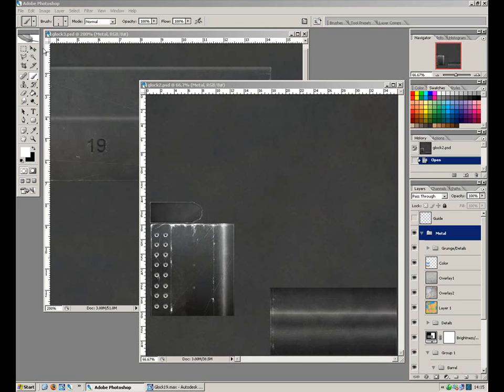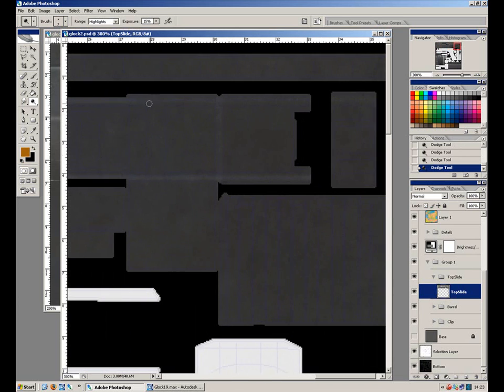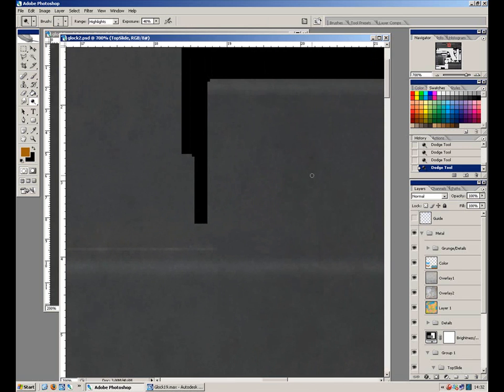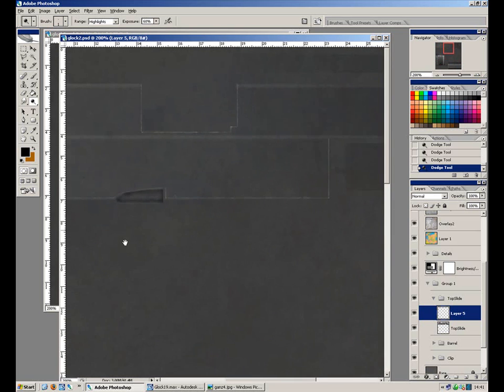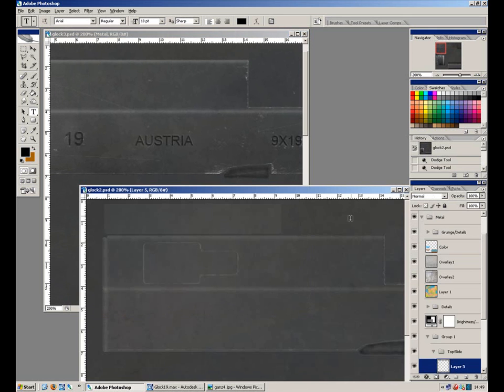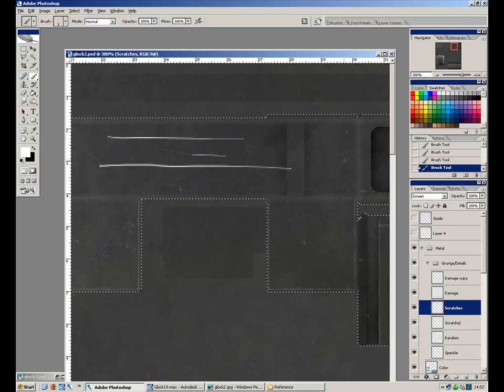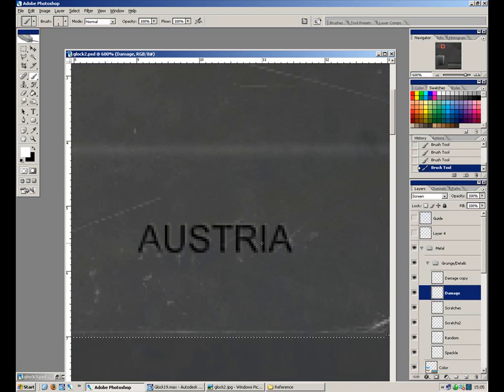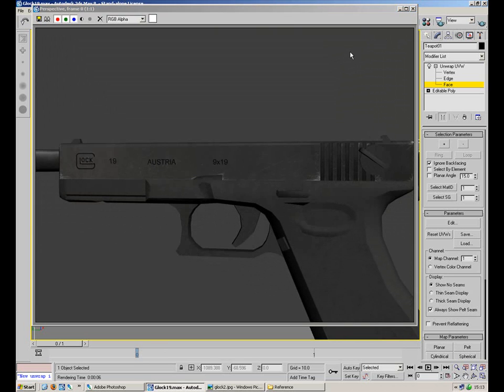Texturing a Pistol in Photoshop - Part 3